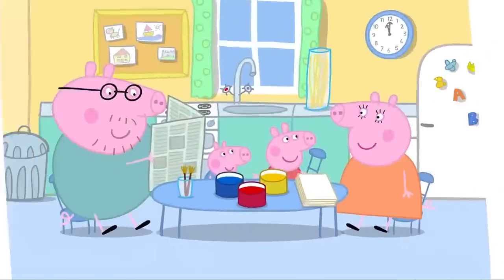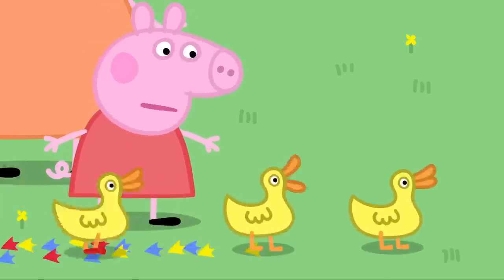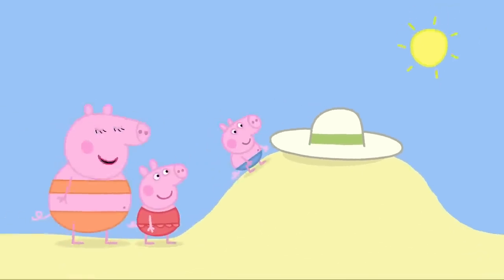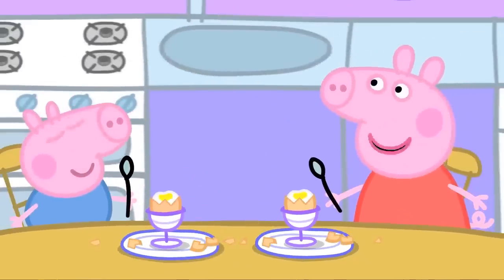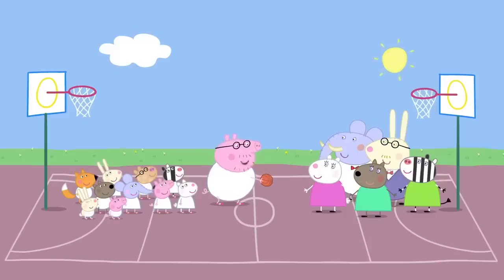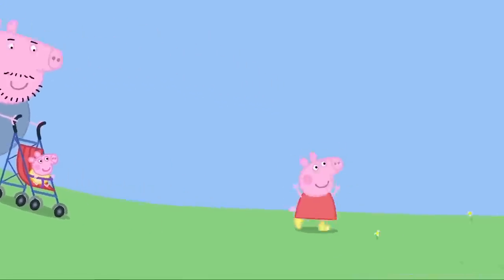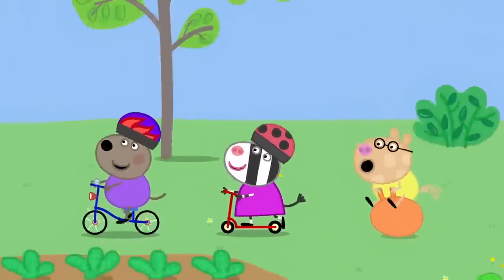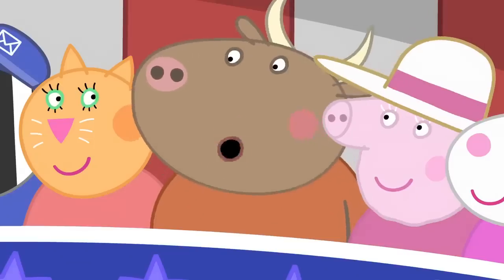Peppa Pig Learns How To Paint | Kids TV And Stories